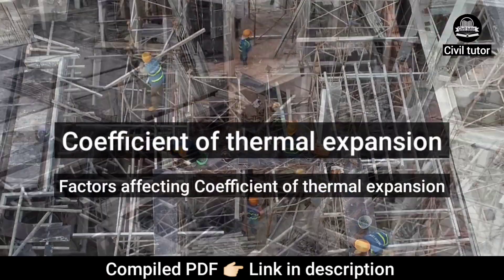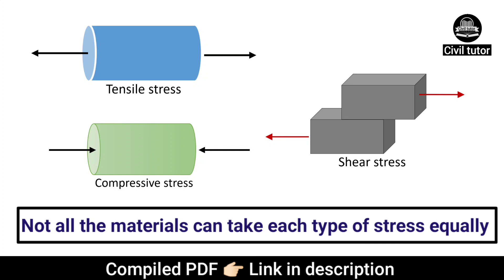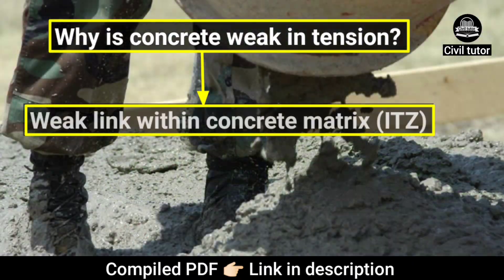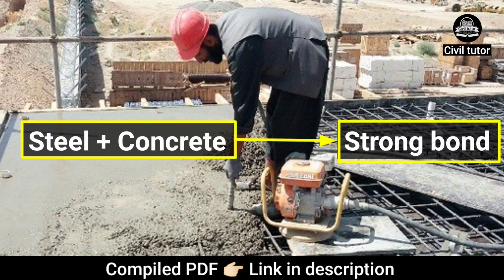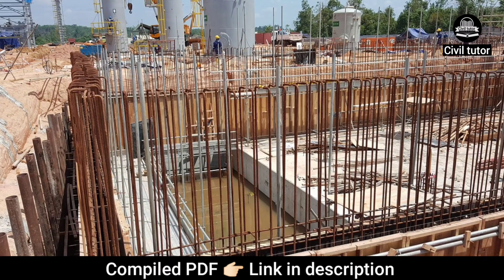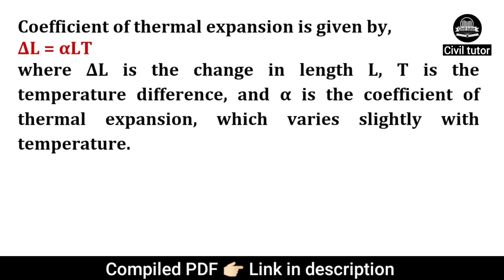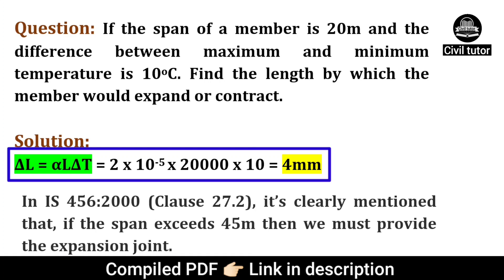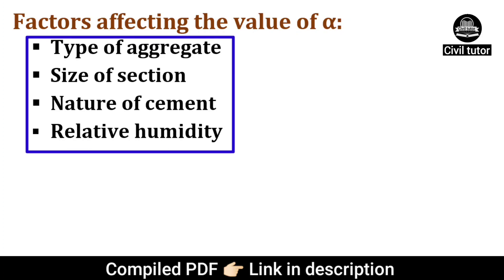why do we provide steel in concrete? | why is concrete weak in tension and strong in compression?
In this article, I’m going to address some important questions which come to our mind regarding concrete technology these questions are;
Why do we need to provide reinforcement in concrete and why do we prefer steel as a reinforcement?
Why is concrete weak in tension and what makes the concrete very strong in compression?
I’m also going to discuss the various properties of steel and at the end, I will introduce you to the coefficient of thermal expansion along with a numerical and the factors affecting the coefficient of thermal expansion.

To make it easy for you, let’s discuss a little bit about the mechanics of materials. i.e, how materials behave under stress.
Stress in this case refers to mechanical stress. i.e, the internal resistance offered by the body to the external load applied to it.
There are 3 types of stresses: Compressive stress (Pushing together), Tensile stress (pulling apart), and shear stress (sliding along a line or plane). It has been observed that not all materials can take each type of stress equally. If we talk about concrete, it’s very strong in compression and very weak in tension.
Now the question arises, Why is concrete weak in tension?
Concrete is weak in tension because of the presence of a weak link within the concrete matrix known as the Interfacial Transition Zone or ITZ. Concrete is mainly composed of aggregates that are glued together by a cement paste which is a mixture of cement and water. The outer surface of the large solid aggregates is normally filled with calcium hydroxide which is a by-product of the hydration reaction that takes place inside the concrete. This calcium hydroxide layer is weak and porous, contributing to a weak tensile strength of the overall structure. Hence the tensile strength of concrete is almost zero.

What makes the concrete very strong in compression?
The remarkable compressive strength of concrete is attributed to how it’s made. It consists of various aggregate materials and cement, which gives it the quality of adhesiveness. These aggregates are strong enough to carry the compression loads efficiently. However, the cement holding the aggregates in position can crack if it’s subjected to tension, leading to the failure of the structure. Hence to counter this problem, steel bars are added inside the concrete structures which add to the tensile strength of the concrete.

Why are steel bars specifically used?
Although there are many other metals available like Aluminium, Cast Iron, copper for reinforcing concrete, but Steel is most widely used as reinforcing material in concrete. The reason behind this being the two materials bind together very well without any slippage and thus act together as one unit in resisting the applied loads. Apart from this, steel possesses some other important properties which make it a superior metal in comparison to other metals when it comes to, reinforcing the concrete.

Properties of steel:
 Steel provides good strength for economic design of RCC structures.
 Good resistance against corrosion for higher durability.
 Highly ductile and can deform without losing its toughness and is non-brittle.
 Provides good grip with concrete due to the presence of ribs and lugs in it hence proving a strong anchorage bond.
 The most important property being the coefficient of thermal expansion which is approximately the same for both steel and concrete (1.2 x 10-5 oC). The coefficient of thermal expansion describes, how the size of an object changes with the change in temperature. In simple words with the changes in temperature, both the concrete and steel would contract or expand with the same amount, which is not true for other metals.
The coefficient of thermal expansion is given by,
ΔL = αLT
where ΔL is the change in length L, T is the temperature difference, and α is the coefficient of thermal expansion, which varies slightly with temperature.

In IS 456:2000 (Clause 27.2), it’s clearly mentioned that, if the span exceeds 45m then we must provide the expansion joint.

Factors affecting the value of α:
 Type of aggregate
 Size of section
 Nature of cement
 Relative humidity

Why do we provide steel in concrete
Why is concrete weak in tension
What makes concrete strong in compression
Coefficient of thermal expansion
Properties of steel
Factors affecting Coefficient of thermal expansion
Numerical on coefficient of thermal expansion